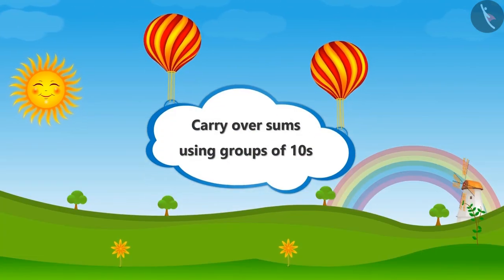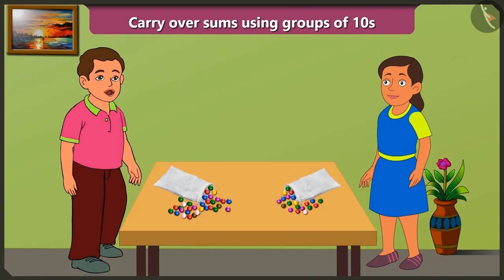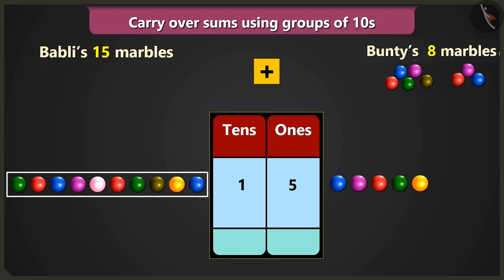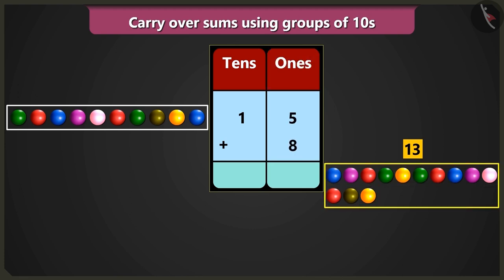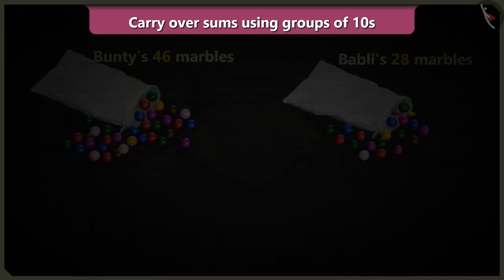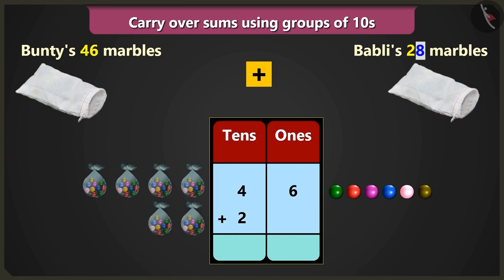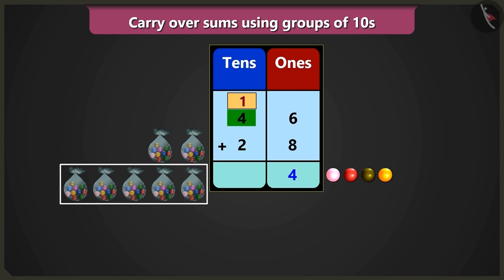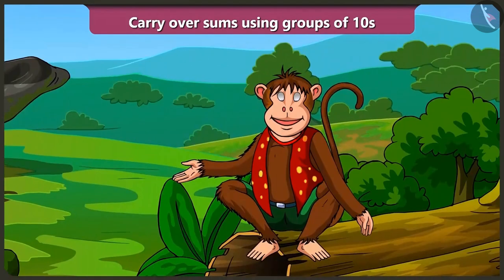Addition: Carry over sums | Part 1/3 | English | Class 2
Addition: Carry over sums | Part 1/3 | English | Class 2 |  | NCERT |

Addition: Carry over sums | Addition & Subtraction of numbers upto 3 digits | Grade 2 | NCERT | Give and Take

Welcome to part 1 of Addition: Carry over sums. In this video, we will discuss the concept of Addition: Carry over sums.